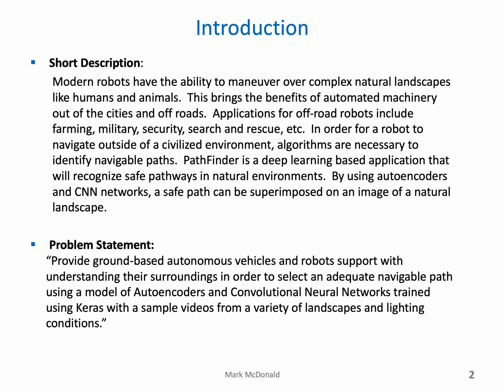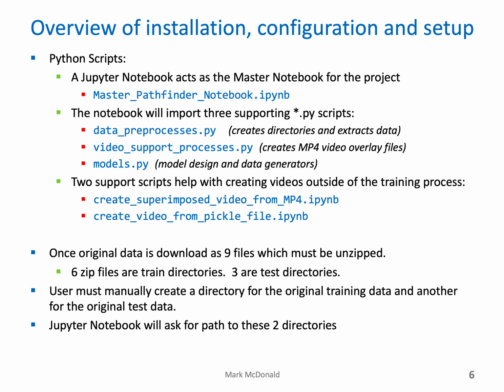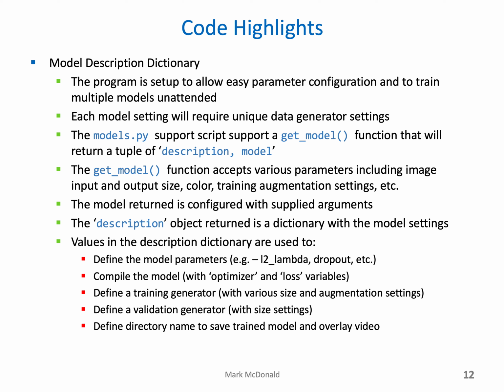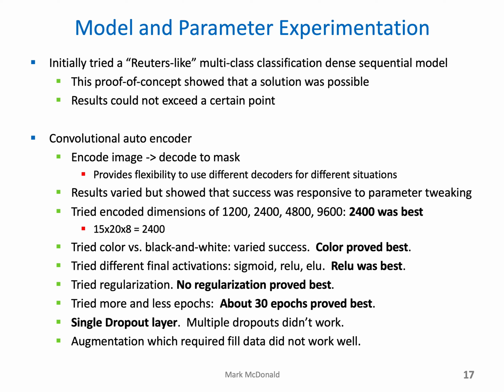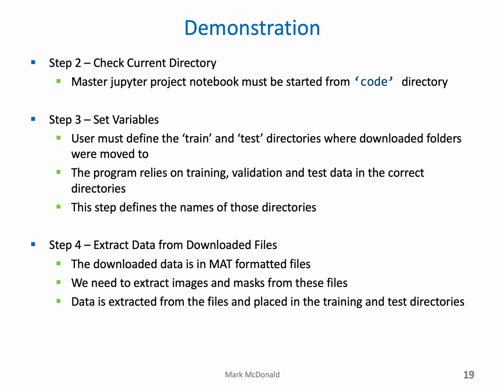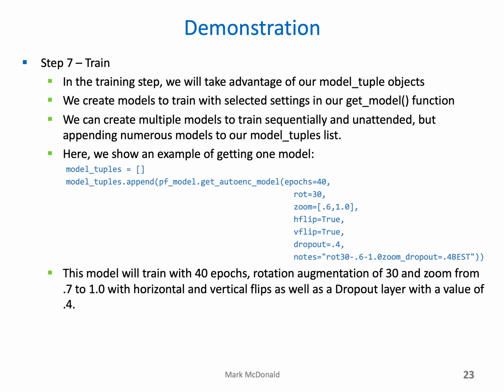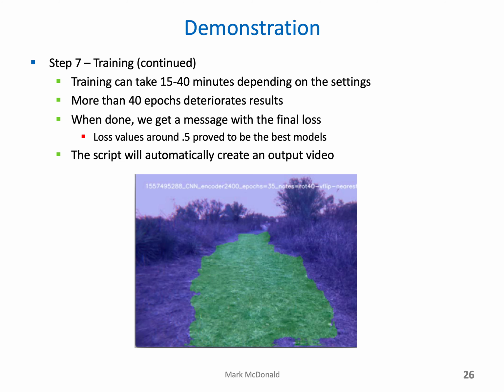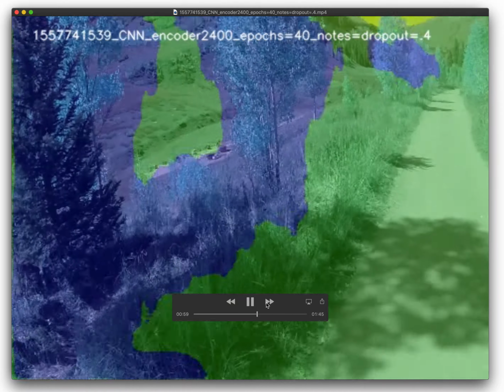AutonomousNavigation 15MinuteVideo MarkMcDonald